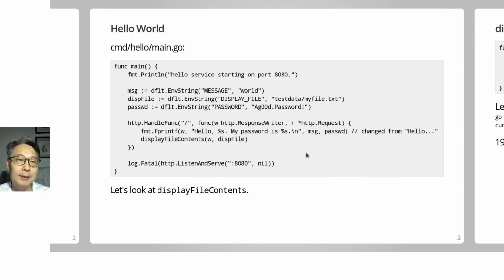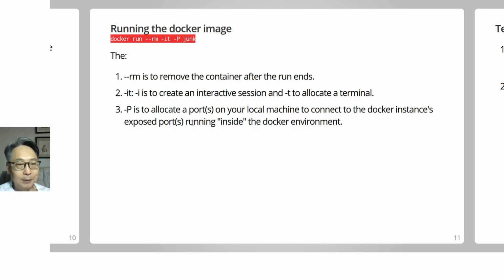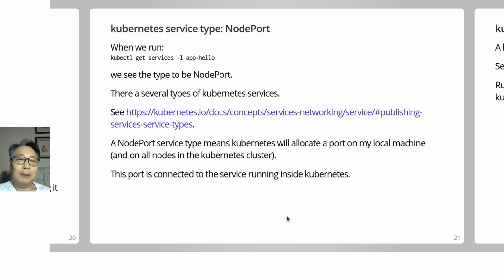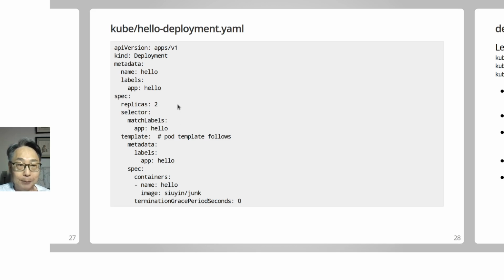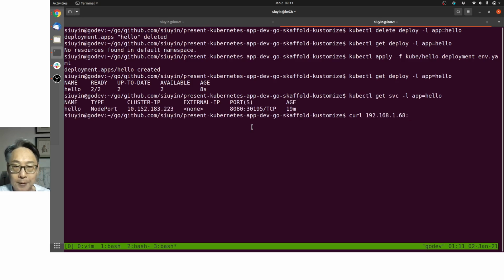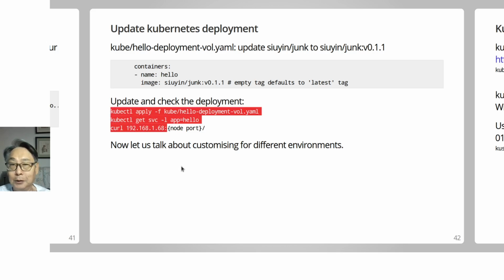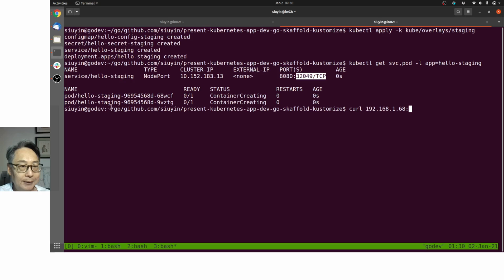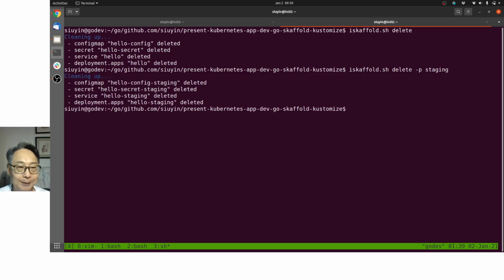Kubernetes application development with Go, Skaffold and Kustomize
Contents (0:30)
Hello world service (1:18)
  Configuration and secrets with environment files (3:25)
Containerising the hello world service (6:15)
  Dockerfile multi-stage build (6:55)
  Build and tag command (9:08)
  Running and testing the container (10:16)
Kubernetes essentials (13:11)
  High-level, simplified view of kubernetes (14:26)
  kubernetes service (16:31)
  kubernetes pod (21:00)
  Testing the pod (25:42)
Kubernetes deployments (28:10)
  kubernetes configMap (32:49)
  kubernetes secret (34:40)
  Testing deployment with configMap and secret (37:15)
Kubernetes volumes and volumeMounts (39:11)
  Testing deployment with volumes mounted (41:24)
  Development process summarised (42:49)
Production requirements (44:17)
  Manual docker image (re)tagging (45:31)
  Kustomize / kubectl kustomize (48:20)
  Kustomization base (49:45)
  Applying a kustomization (51:11)
  Kustomizing for a different environment (eg. Staging) (52:20)
  Applying and teardown for Staging (56:38)
Continuous Development with Skaffold (58:43)
  Idempotent Skaffold (1:03:43)